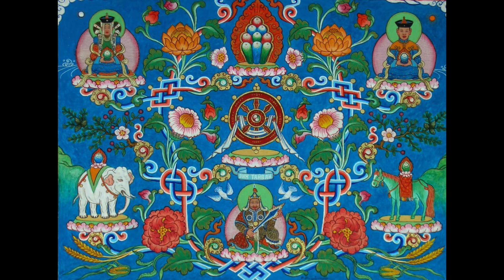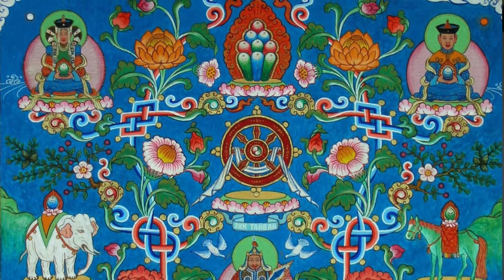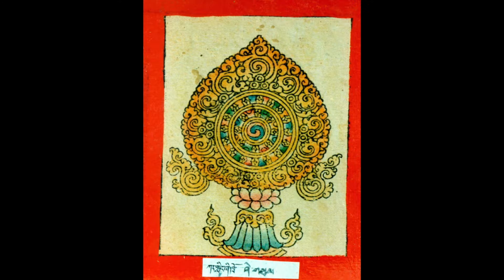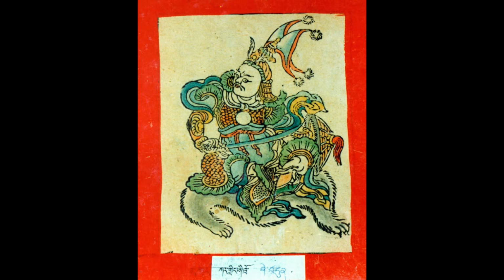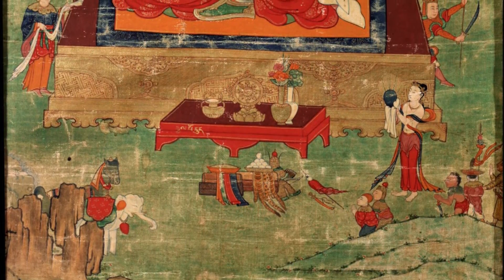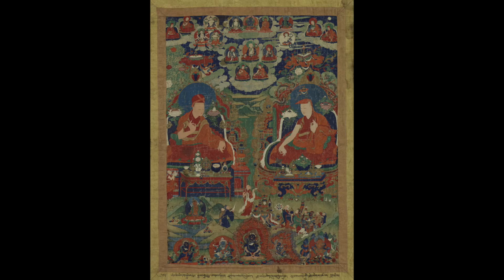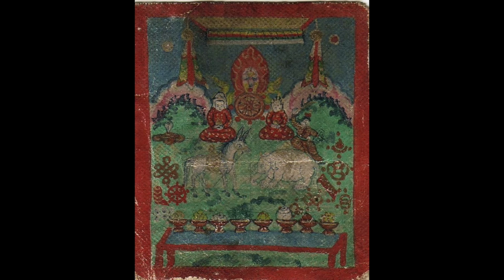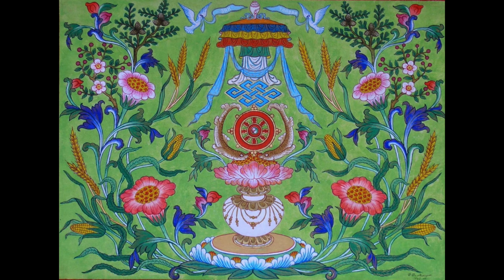Seven Jewels of Royal Power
The Seven Jewels of Royalty: 1. Wheel 2. Jewel 3. Queen 4. Minister 5. Elephant 6. Horse 7. General. These seven possessions are the insignia and symbols of a Universal Monarch.